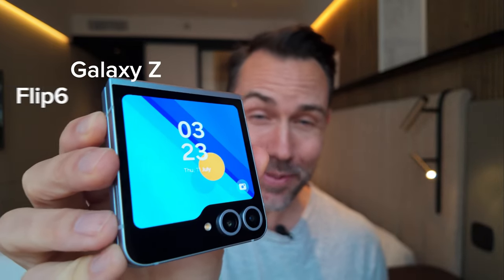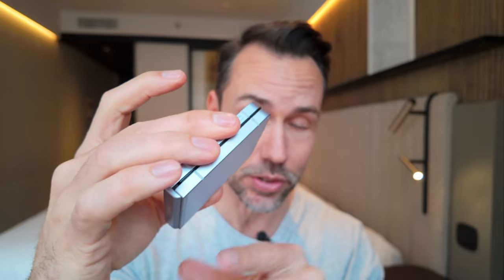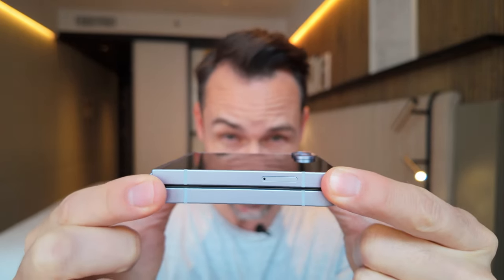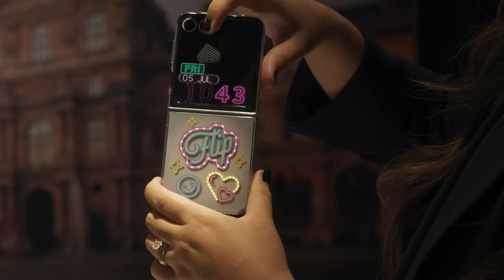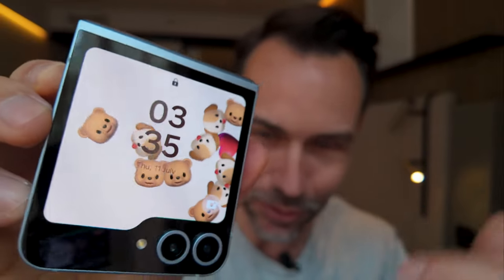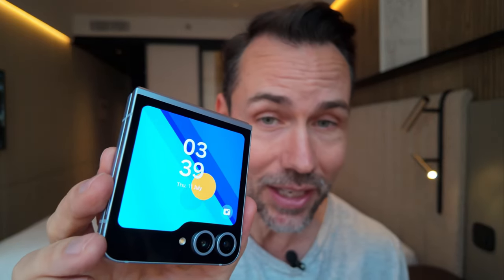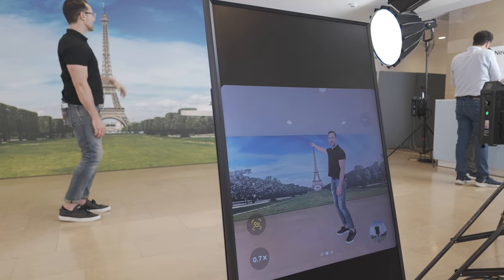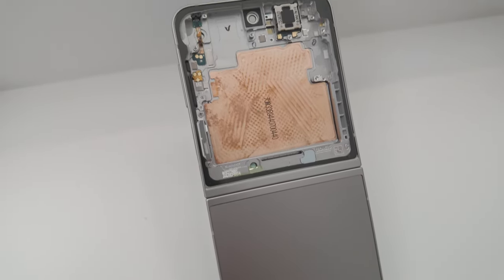Samsung Galaxy Z Flip6: The Best Flip Phone Ever (Almost)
GadgetGuy's Val Quinn checks out Samsung's Galaxy Z Flip6 flip phone, which has a new look, better camera and clever AI features. All the highlights in under 3 minutes.